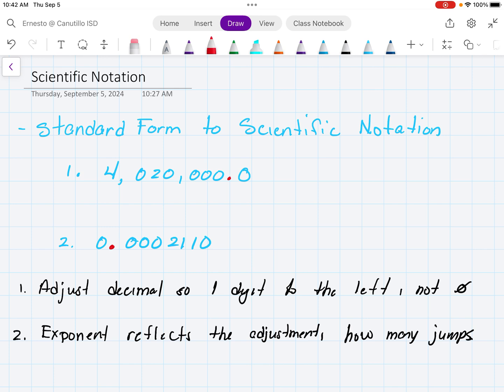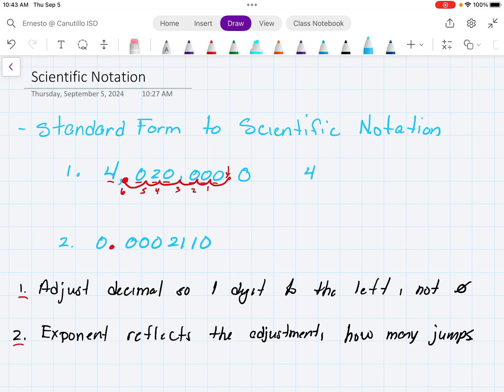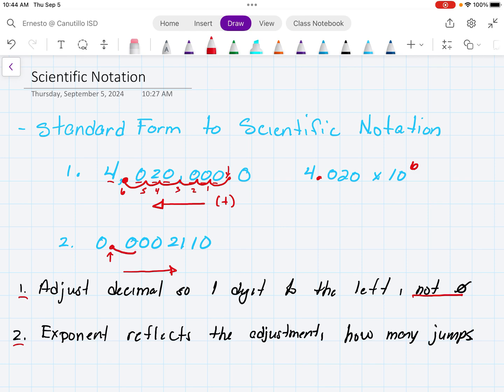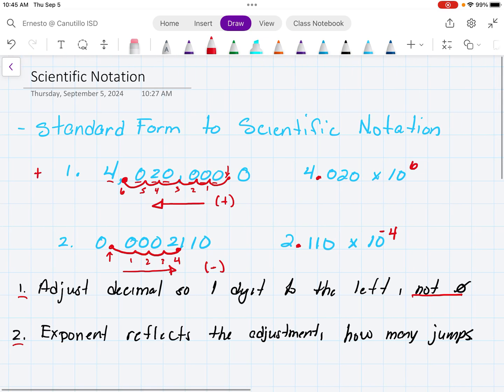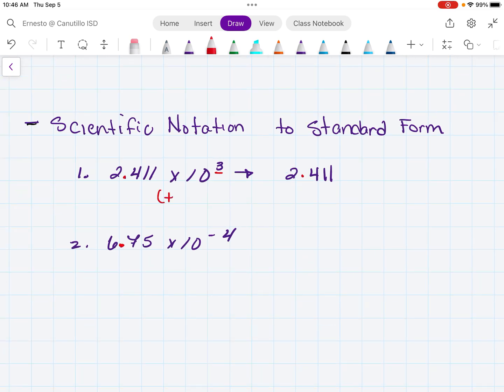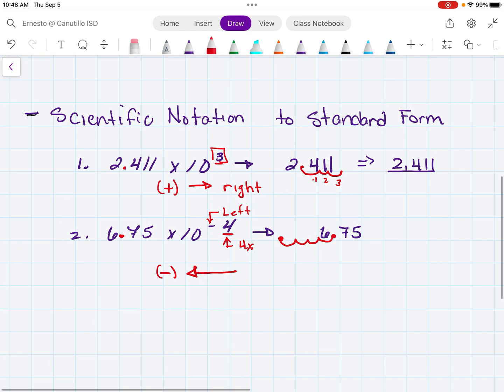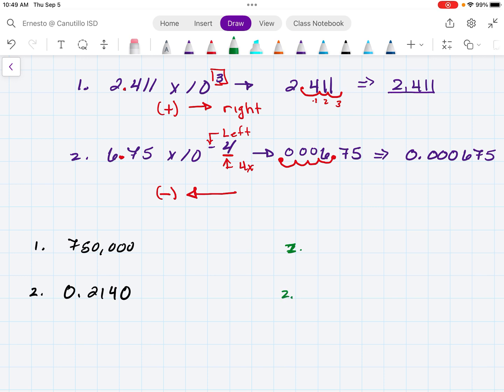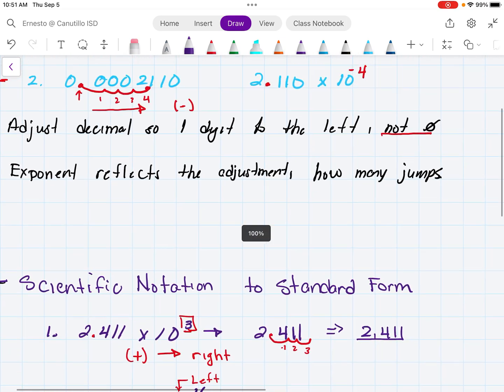Scientific Notation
Going into and out of Scientific Notation